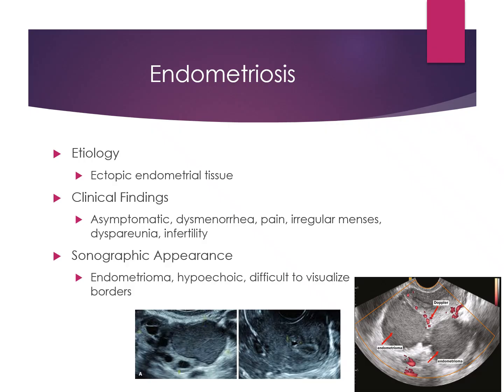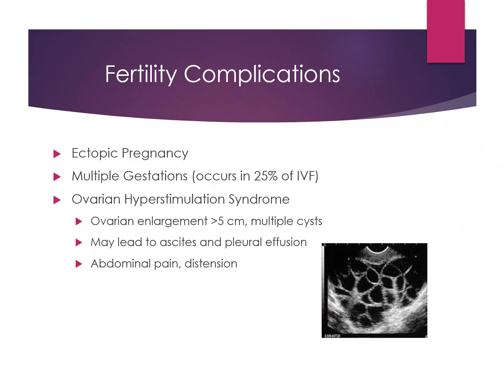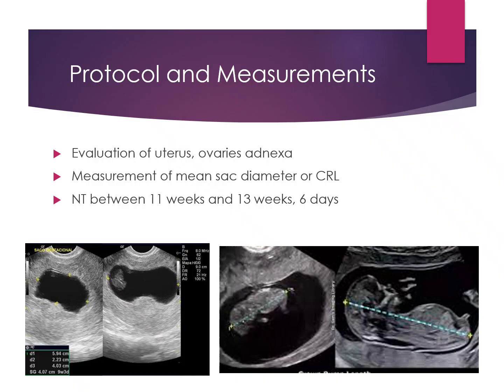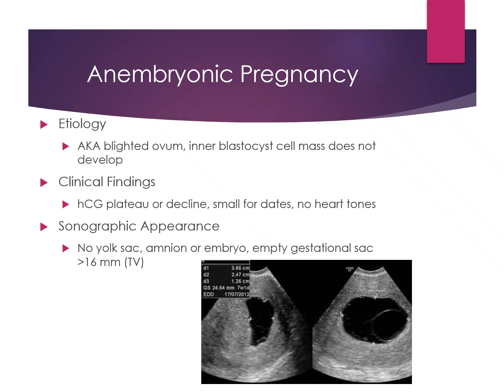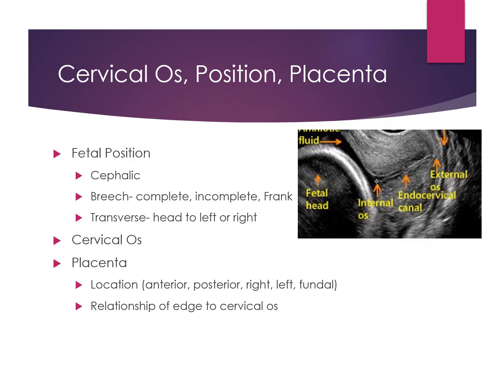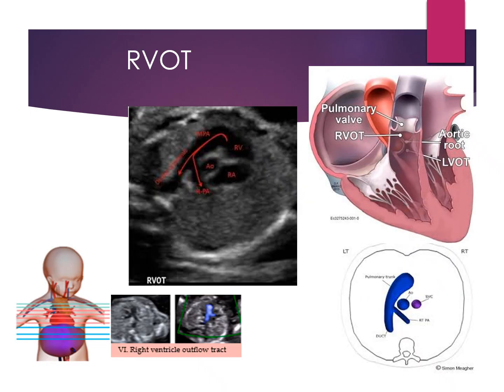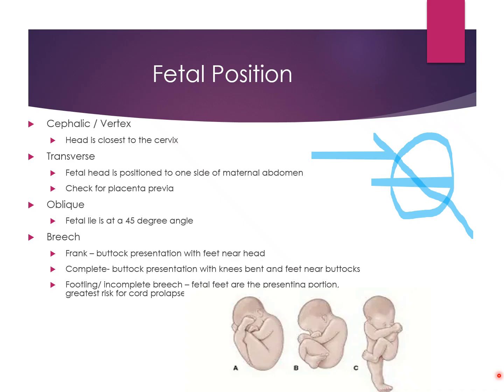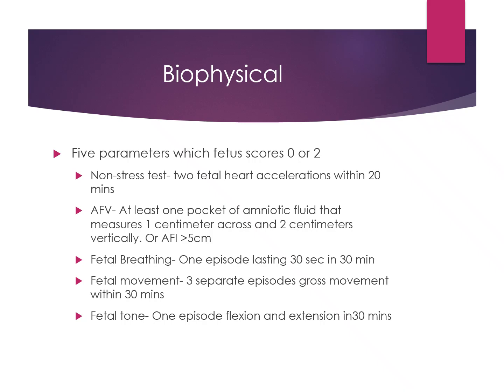OB ultrasound Registry Review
Adnexal Pathology and Infertility, 1st, 2nd and 3rd Trimester Evaluation